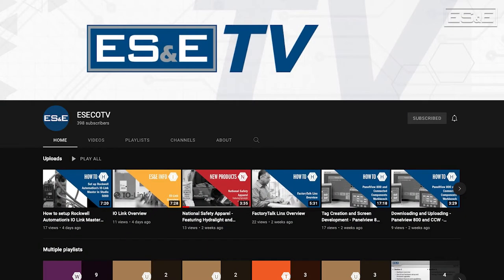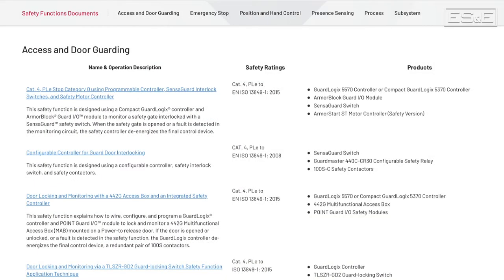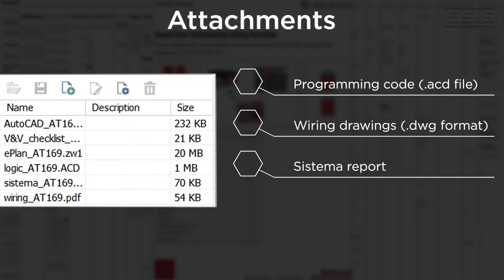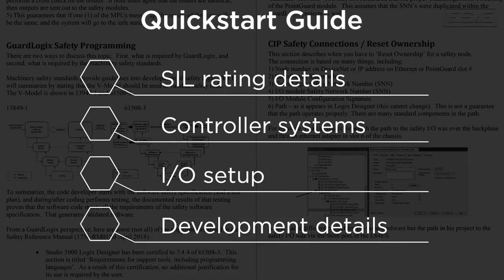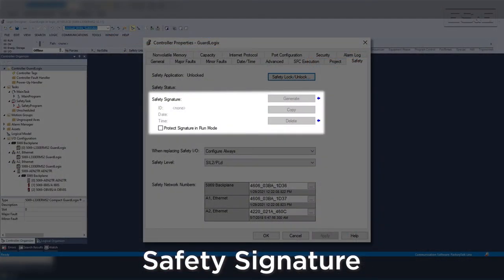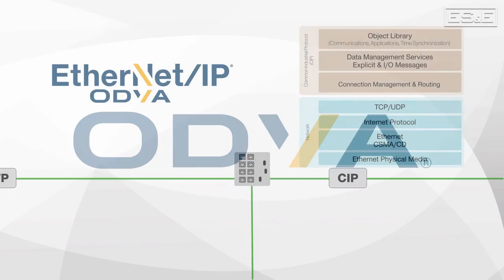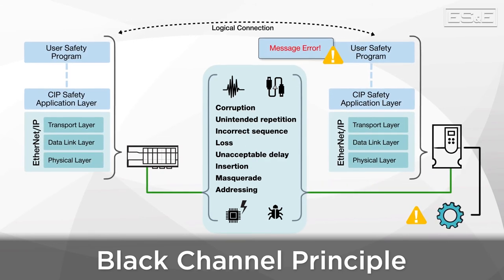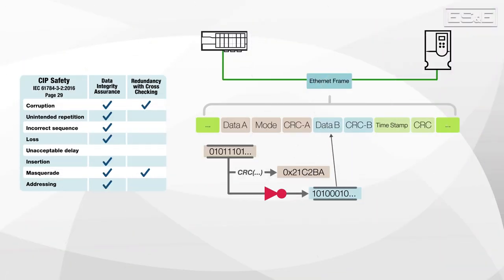Documentation & CIP Safety - GuardLogix Part 2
Two major advantages of utilizing Rockwell Guardlogix controllers are the pre-written safety applications. Safety Applications are documents provided by Rockwell that cover many safety functions such as Access and door guarding, e-stop circuits, hand control, presence sensing, process systems, and safety subsystems. Eric Hanley, an Automation Specialist with ES&E reviews Rockwell’s safety documentation as well as what makes CIP safety safe.